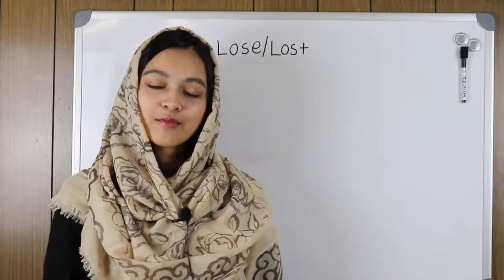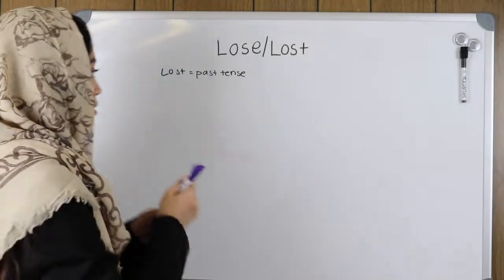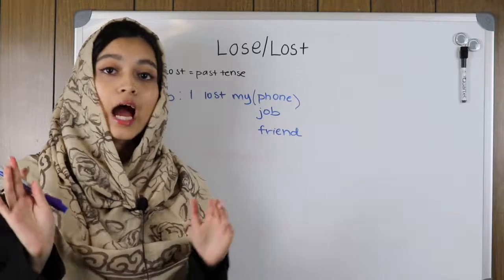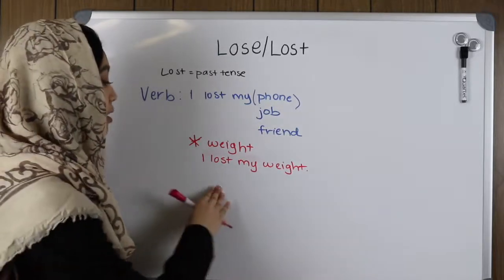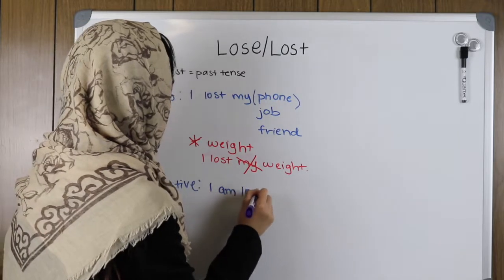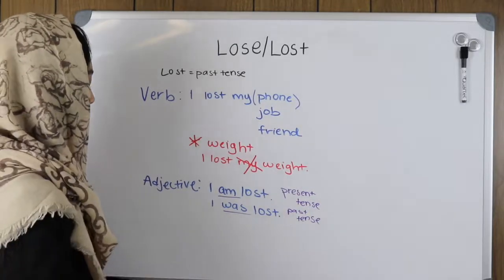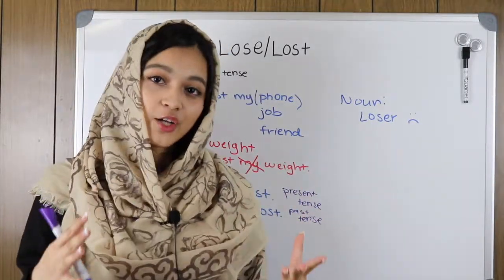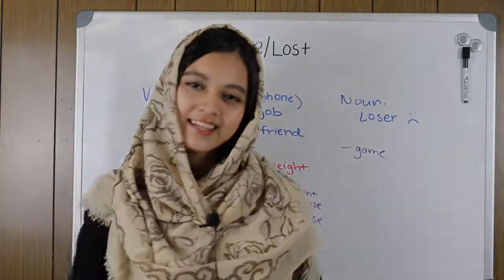Lose and Lost | Pricila's English Lessons Episode 4 - International